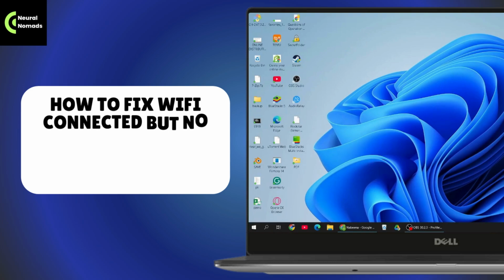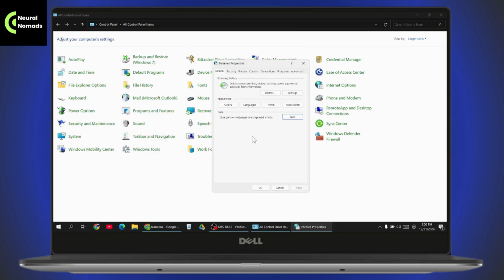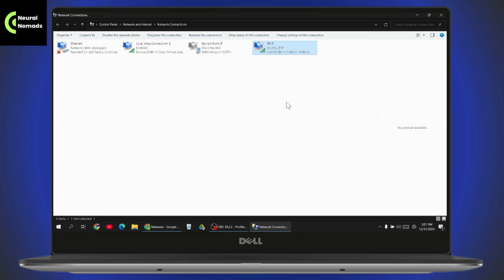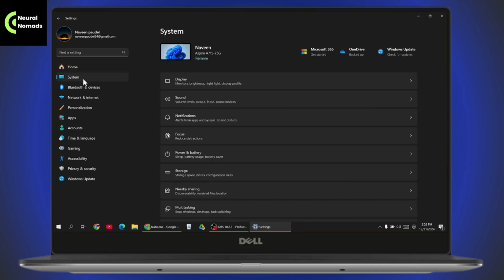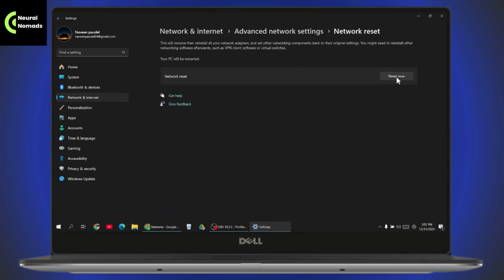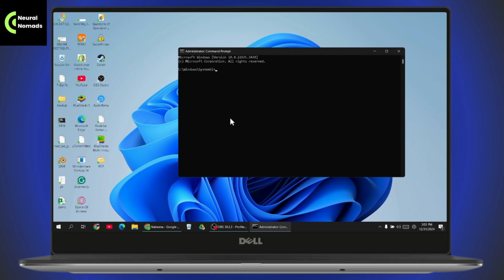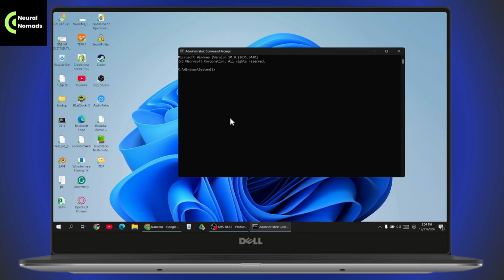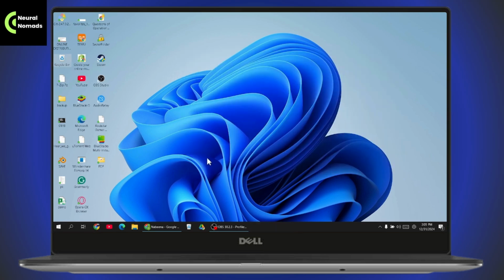How To Fix WiFi Connected But No Internet Access On Windows 10 Or 11 (5 Ways)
How To Fix WiFi Connected But No Internet Access On Windows 10 Or 11
internet connected but not working
how to fix internet connected but no internet access

Having Wi-Fi connected but no internet access on Windows 10 or 11? Follow these steps to fix the issue quickly!

0:00 - 0:07 Open Control Panel and search for Internet Options.
0:08 - 0:14 Click on Connections, then go to LAN settings.
0:15 - 0:22 If Proxy settings are checked, uncheck them and click OK.
0:23 - 0:30 Open Network and Sharing Center and select View network connections.
0:31 - 0:38 Right-click on Wi-Fi, check if it’s Enabled, and go to Properties.
0:39 - 0:46 Select Internet Protocol Version 4 (TCP/IPv4) and click Properties.
0:47 - 0:54 Choose Obtain DNS server address automatically, then click OK.
0:55 - 1:02 Open Settings, go to System, and select Troubleshoot.
1:03 - 1:10 Click on Other Troubleshooters and run Network Troubleshooter.
1:11 - 1:18 If the problem persists, search for Network Reset in Settings.
1:19 - 1:26 Click on Network Reset, scroll down, and reset your network.
1:27 - 1:34 Reconnect to your Wi-Fi after the reset is complete.
1:35 - 1:42 If the issue remains, open Command Prompt (CMD) as Administrator.
1:43 - 1:50 Enter the command: netsh winsock reset, then press Enter.
1:51 - 1:58 Next, type: netsh int ip reset resetlog.txt and press Enter.
1:59 - 2:06 Run the command: ipconfig /flushdns and press Enter.
2:07 - 2:14 Enter: ipconfig /release and press Enter.
2:15 - 2:22 Type: ipconfig /renew and press Enter.
2:23 - 2:30 Finally, enter: netsh int ipv4 reset resetlog.txt and press Enter.
2:31 - 2:40 Restart your PC to apply all changes.
2:41 - 3:46 Your Wi-Fi should now be working properly!